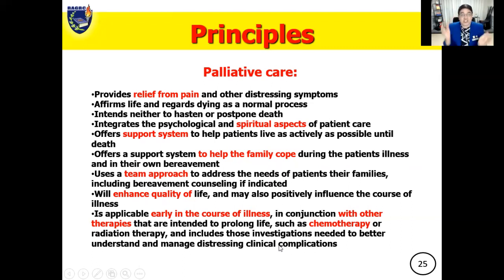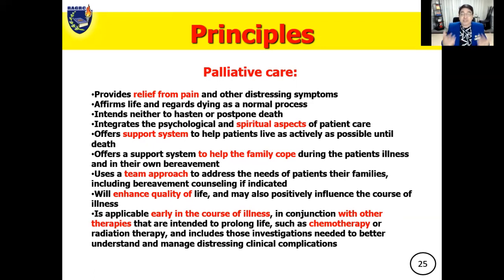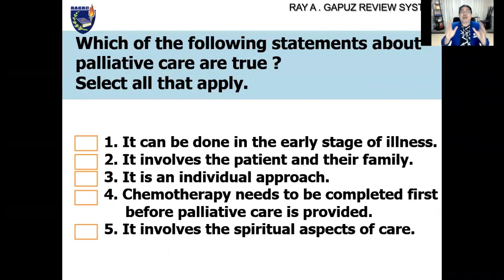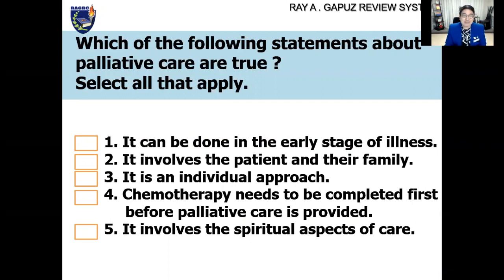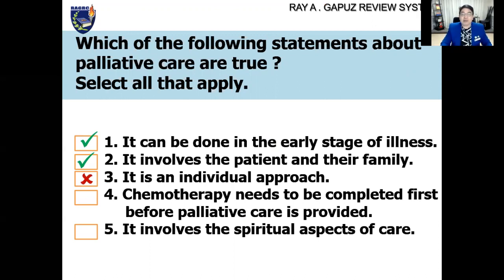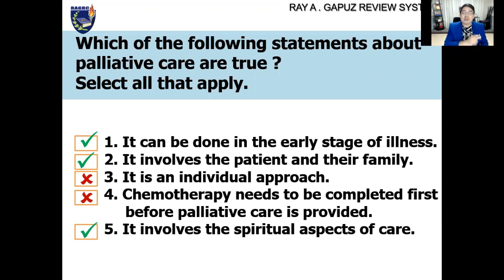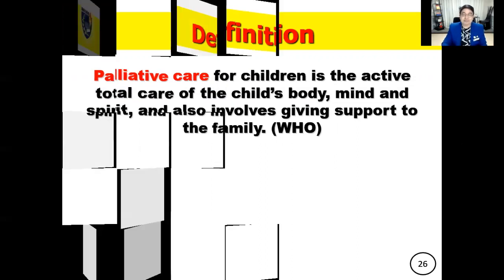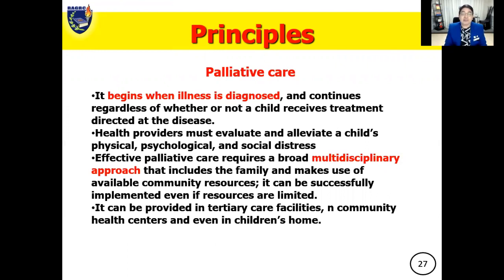Gapuz Mentors: PRIORITIZING NCLEX REVIEW on PALLIATIVE CARE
In this video, Mentor Ray highlights the key concepts on PalliativeCare that you need to focus on for the NCLEXRN or NCLEXPN. Ray discusses the essential aspects of the concept. This presentation comes with a sample NCLEX-style question.